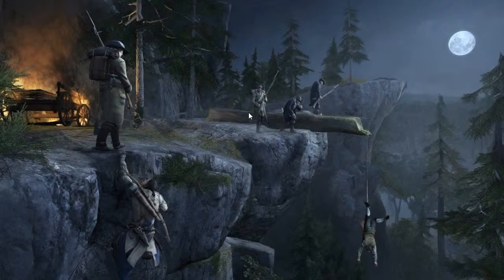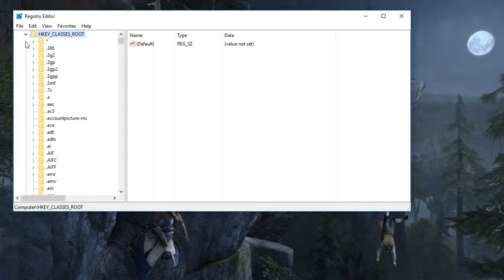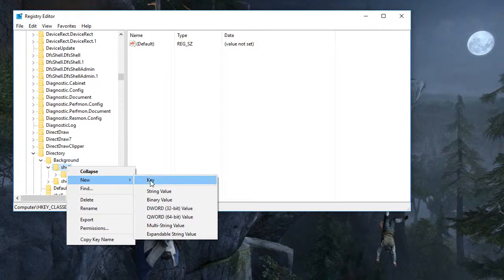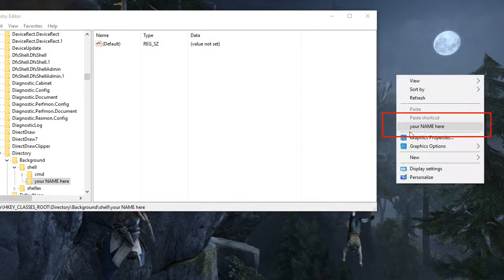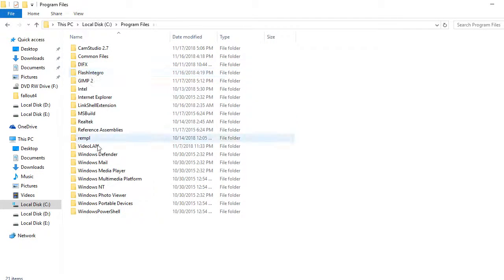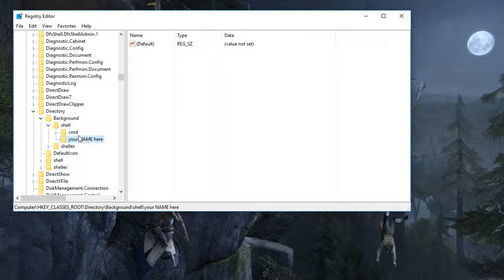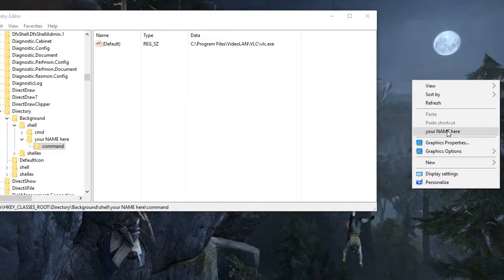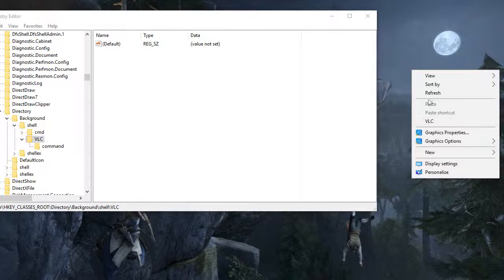How to Customize the Windows Right-Click Menu with Your Favorite Shortcuts! (Easy Tutorial)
Want to make your Windows experience faster and more efficient? In this video, we’ll show you how to customize the right-click menu by adding your favorite shortcuts! Whether you’re a power user or just looking to streamline your workflow, this easy tutorial will help you personalize your right-click menu in just a few simple steps.

✨ What You’ll Learn:

How to add custom shortcuts to the Windows right-click menu

Step-by-step instructions using Registry Editor and third-party tools

Tips to organize and manage your shortcuts effectively

How to remove unwanted entries from the right-click menu

Take control of your workflow and make your Windows experience truly yours! Watch now and master the art of customizing your right-click menu.